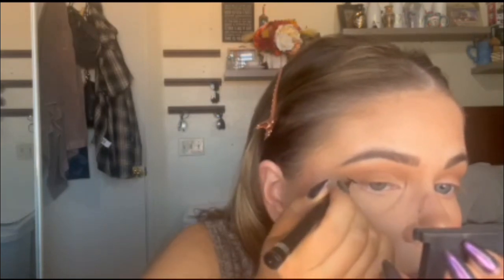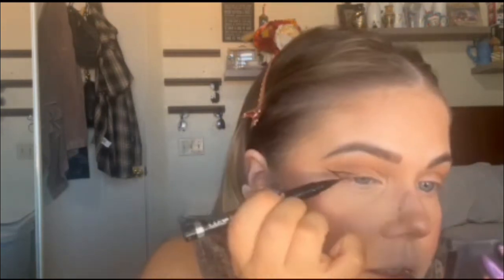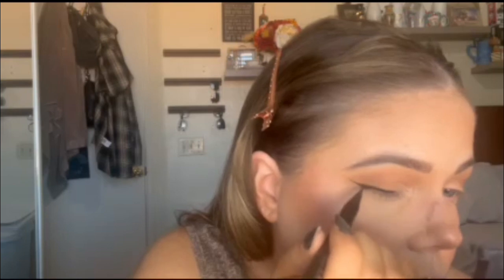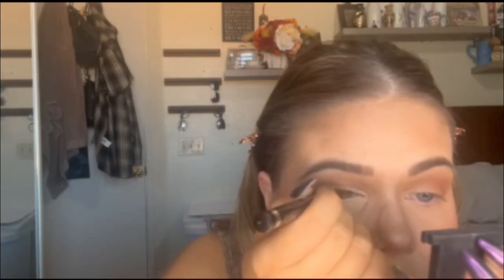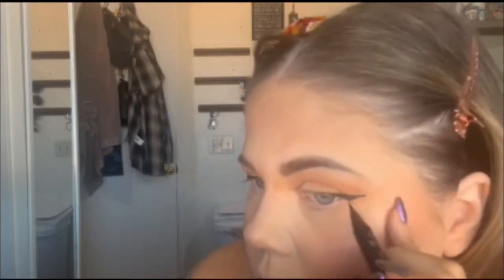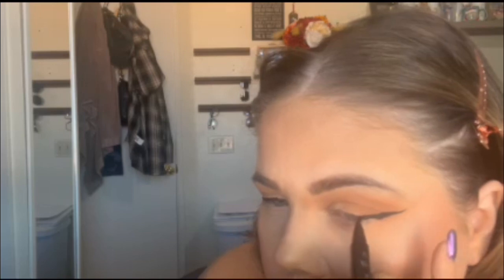HOW TO: winged eyeliner| tips&tricks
Hey y’all! So I know in my recent videos I’ve just whizzed through how I do my winged eyeliner. So I wanted to show you how I do my winged eyeliner with lots of tips and tricks included. If your interested in how I did the rest of my makeup it’s the same as my go to fall makeup All the products used in this video and my go to makeup are linked on my LTK